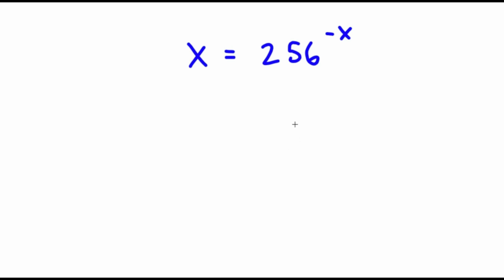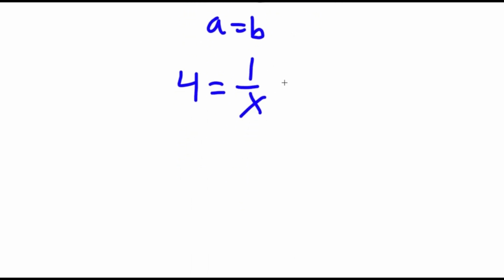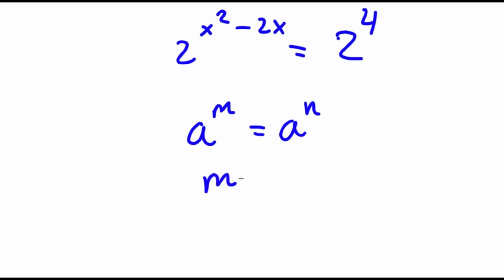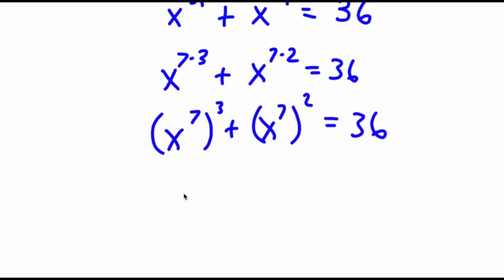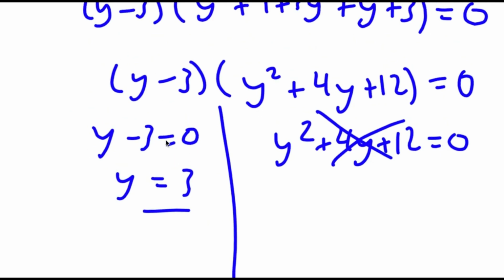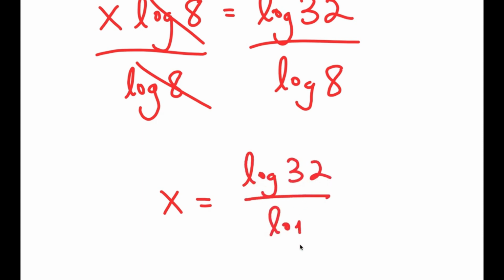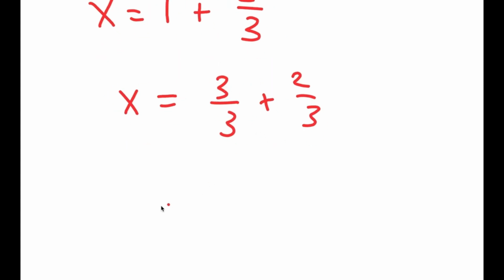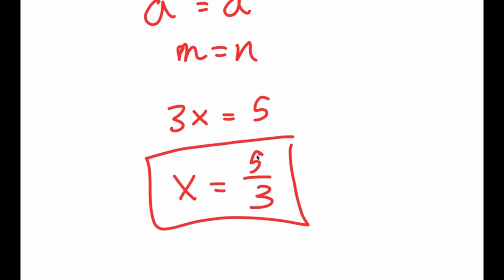Only Geniuses Can Solve This | An Extreme Olympiad Problem